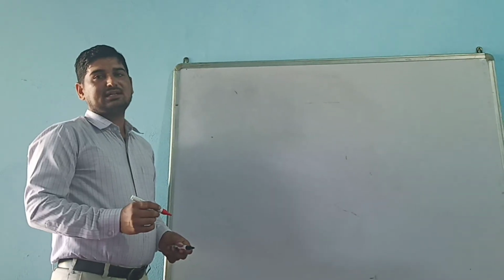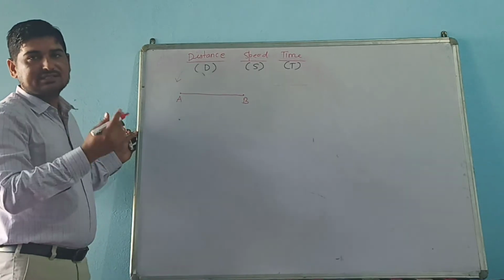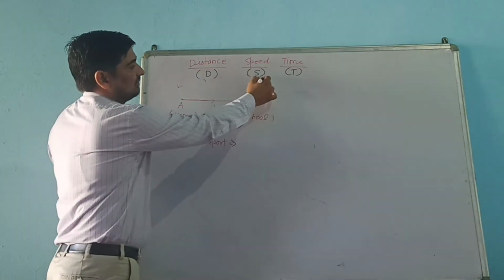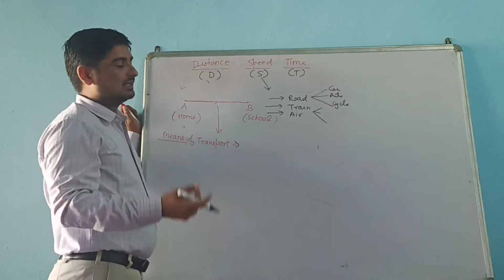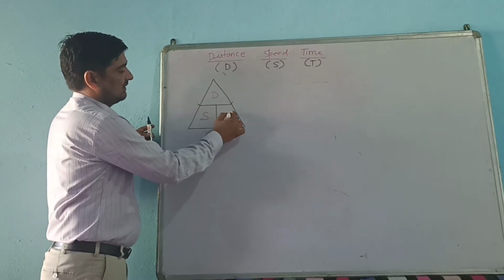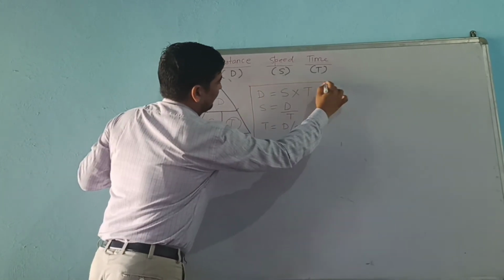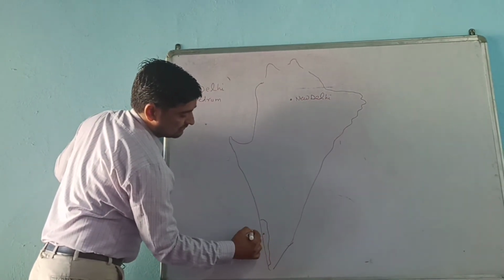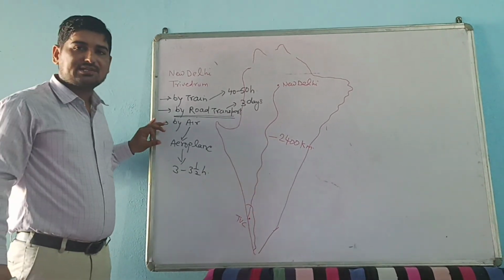Relation between Speed ,Time and Distance.